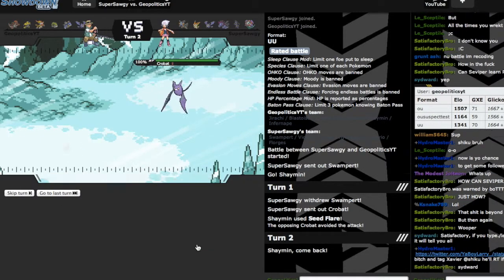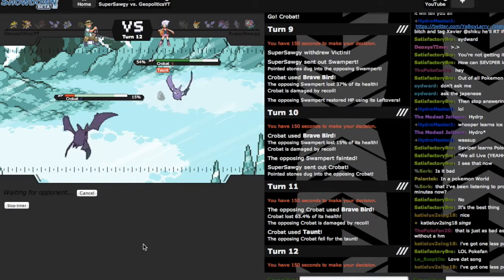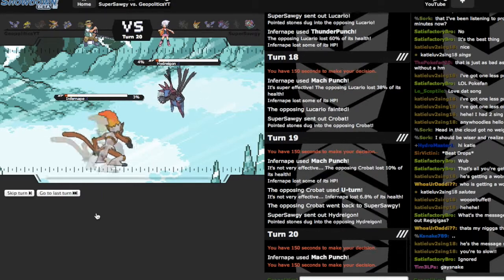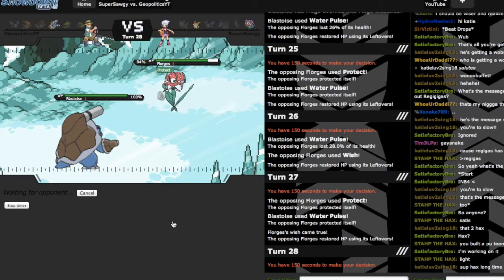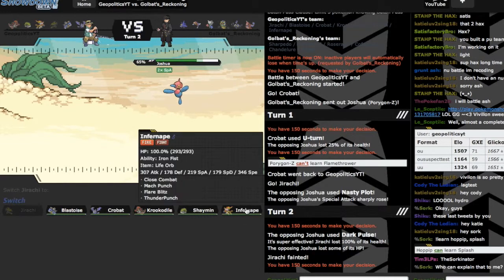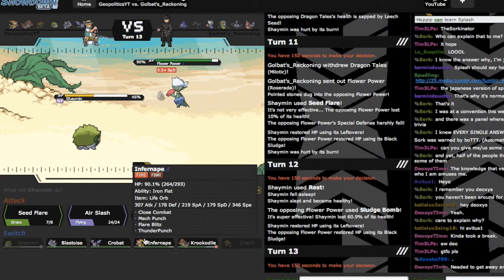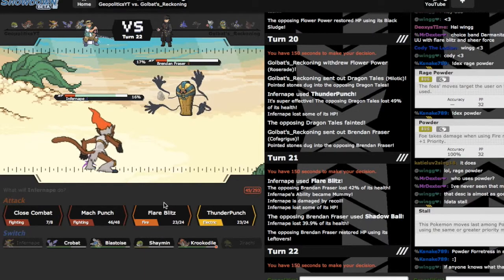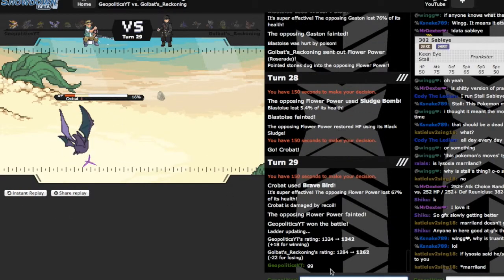Push to 1500 - UU Blastoise and Friends 2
Hey guys, welcome to Push to 1500, where I try to get to 1500 in ALL the official tiers. This week we climb the UU ladder! If you enjoy the session, please rate with a "like" to show your support -- it really means the world to me. Also, comment to tell me what you thought!

This video is owned by Geopolitics - A Gaming Channel, unless images/music specified in above description.